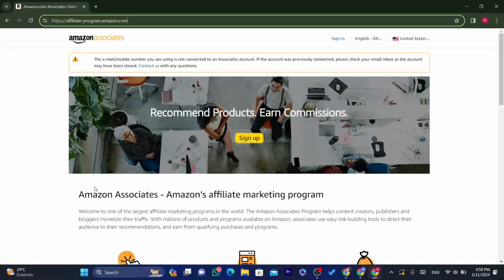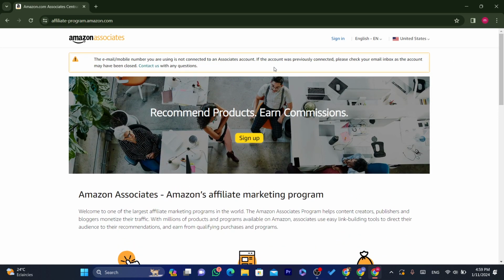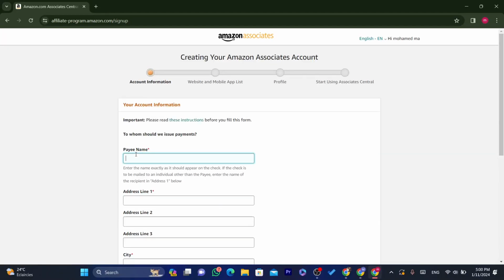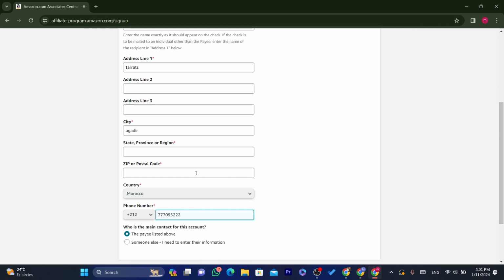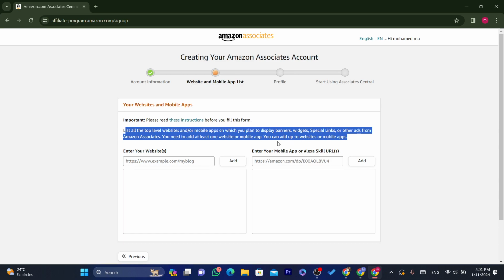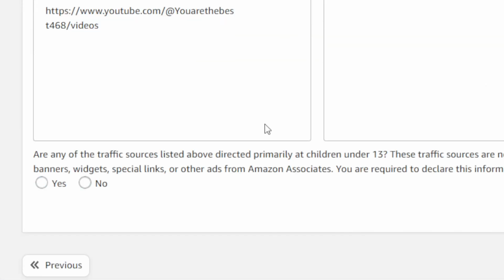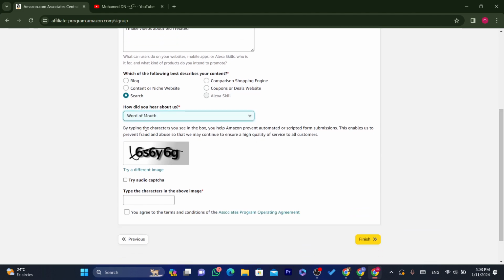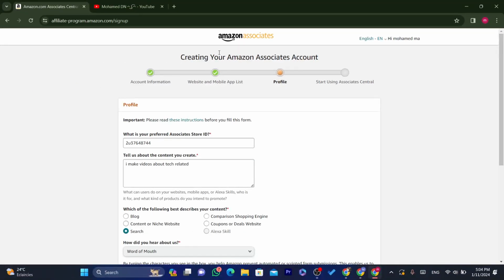How to Sign Up for the Amazon Affiliate Program in 2025 (No Website Needed)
🌐 Ready to earn commissions with the Amazon Affiliate Program without the need for a website in 2025? Dive into our easy registration guide on "How to Sign Up for the Amazon Affiliate Program (No Website Needed)." This step-by-step tutorial is designed for social media enthusiasts, content creators, and anyone eager to monetize their passion without the complexity of a website.

⚙️ Explore the latest methods and updates for a seamless sign-up process. Whether you're a beginner or seasoned marketer, our guide will walk you through the straightforward steps to become an Amazon Affiliate, unlocking the potential for earnings through product recommendations.

💡 Watch now to discover the simplicity of joining the Amazon Affiliate Program without a website. Share your thoughts or questions in the comments below, and let's make 2025 your year of successful affiliate marketing with Amazon! 🚀💼